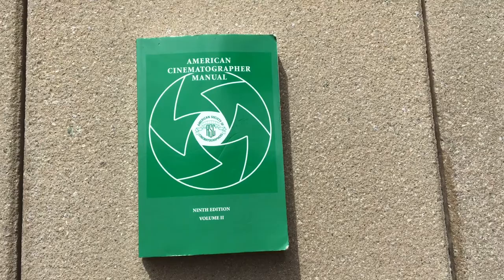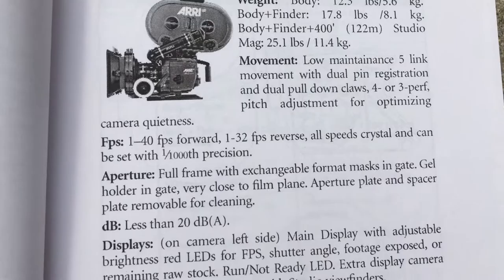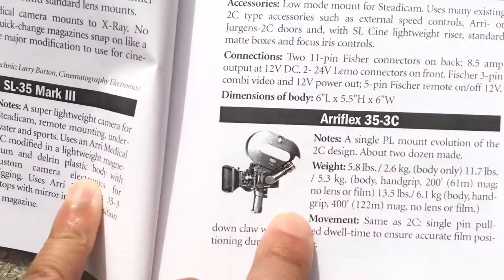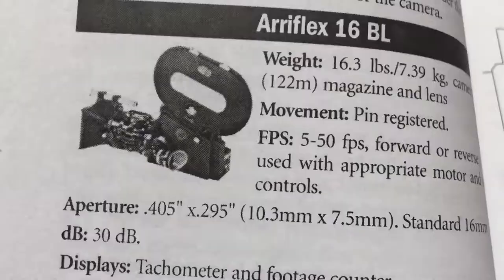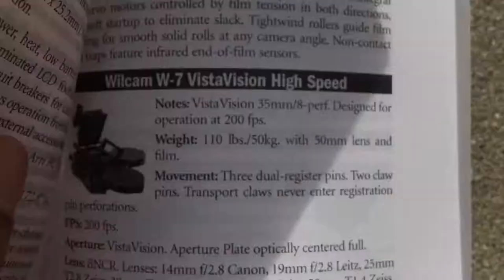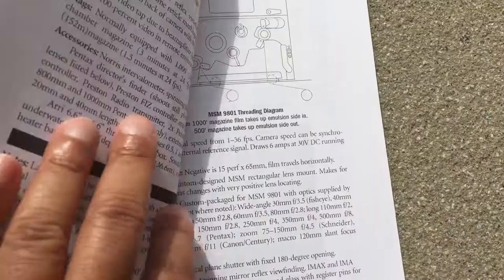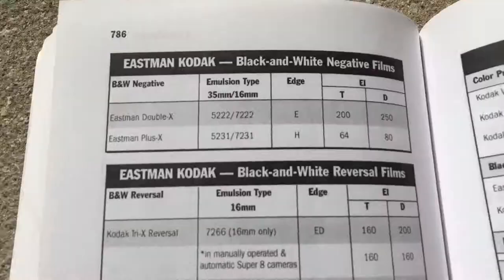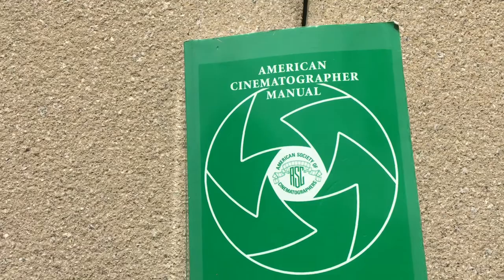American Cinematographer Manual used book review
Used bookstore find shot with filmic pro app
American society of cinematographers